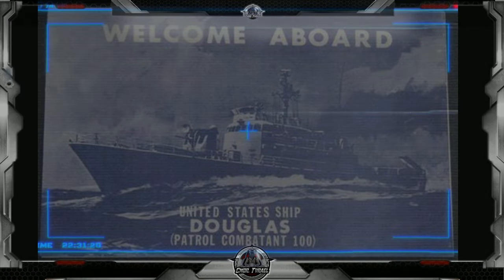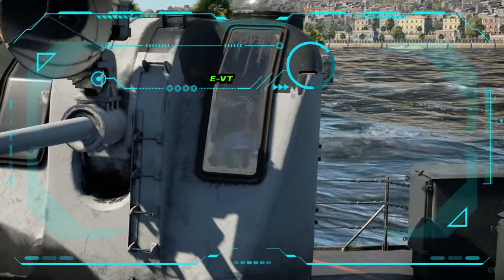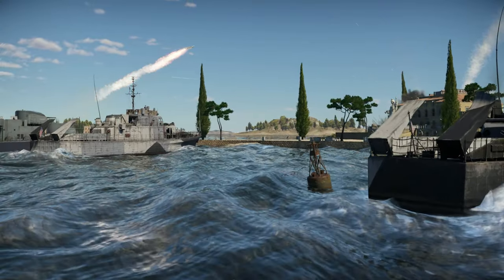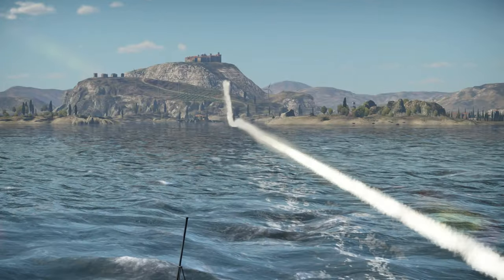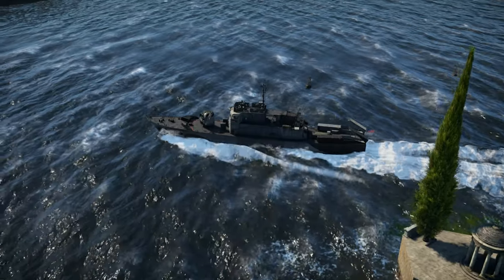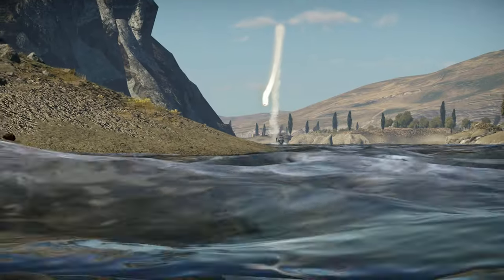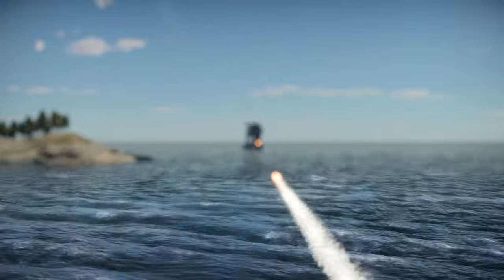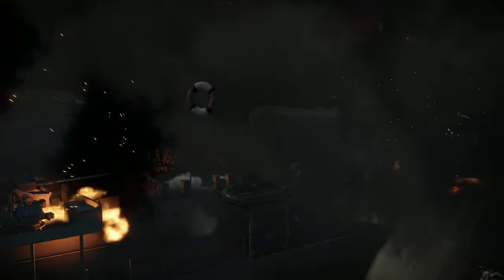USS Douglas (PG-100) Asheville-Class Gunboat. RIM-24 TARTAR. Air and Seatargets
USS Douglas (PG-100). An Asheville-class gunboat which served in the United States Navy from 1971 to 1977. Five of the gunboats were fitted with various missile systems replacing the 40 mm guns. Douglas was fitted with an improved Standard ARM missile an anti-radiation missile developed by General Dynamics. The RIM 24 A Tartar